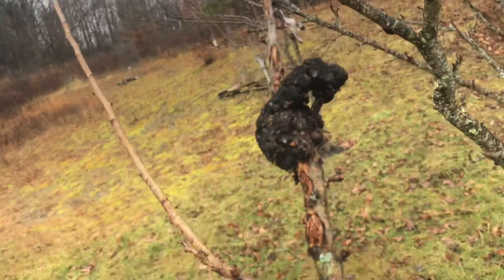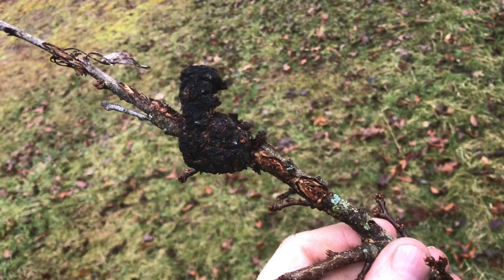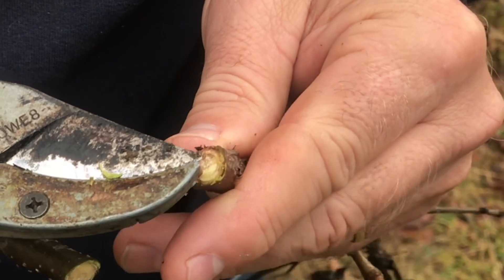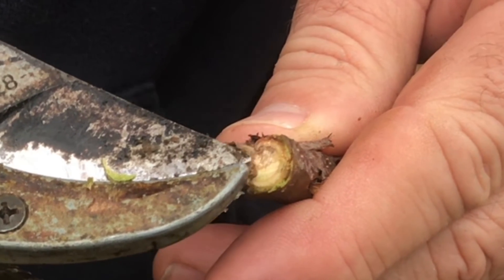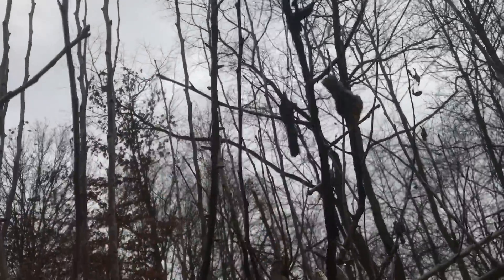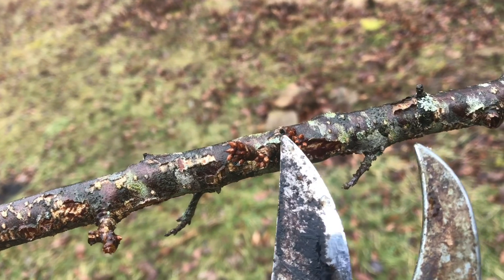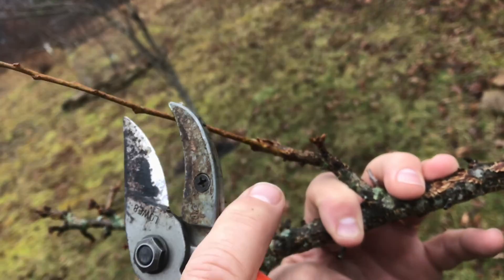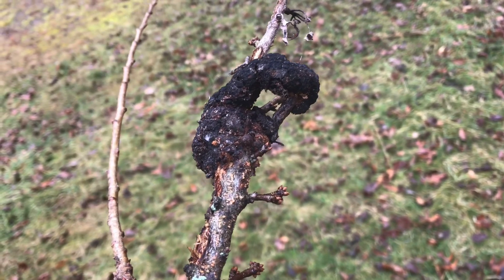IDENTIFY black knot fungus on your cherry or plum tree (and FIX the problem)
If you see this black knot on your cherry tree or plum tree, you need to get rid of it. It blocks the sap from running and this stuff can do some real damage to the trees. In the video we show how to identify it and how to get rid of it.